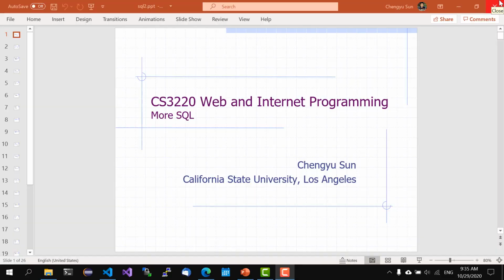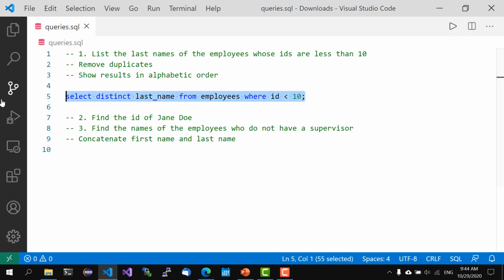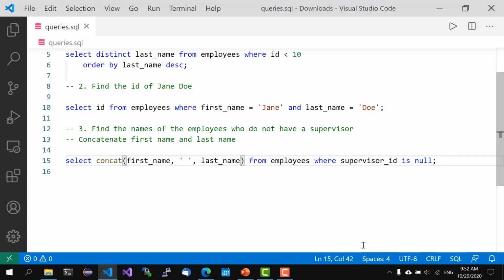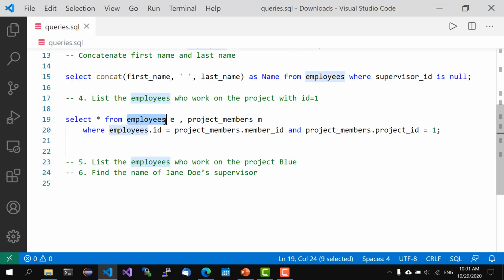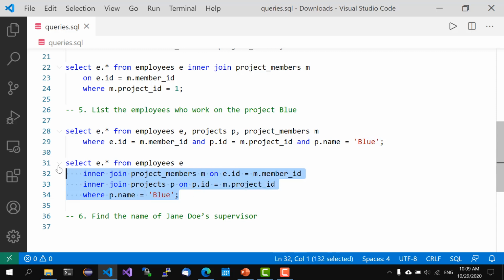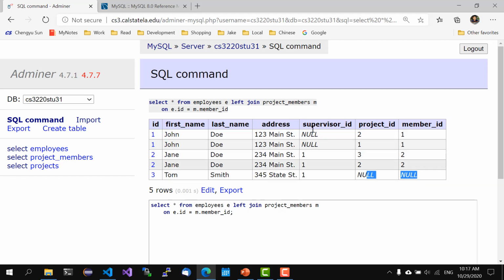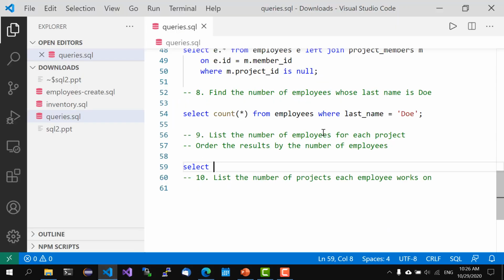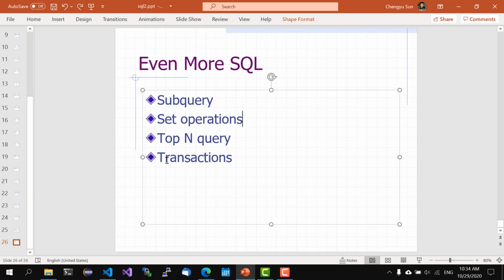More SQL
Review of some of the important SQL query techniques.